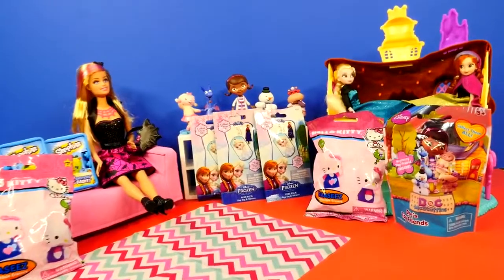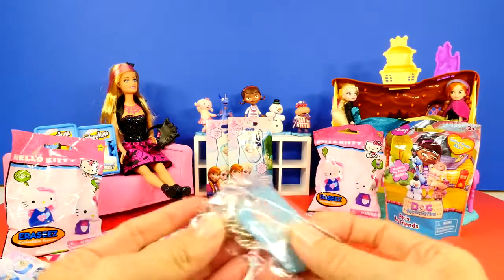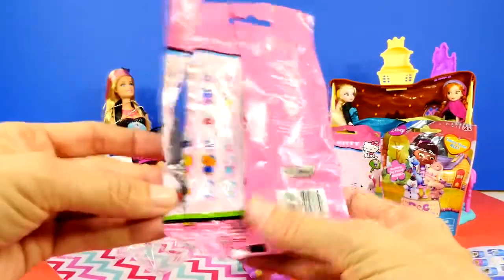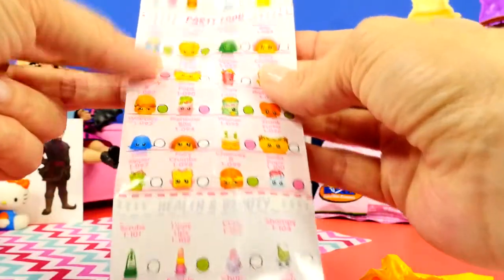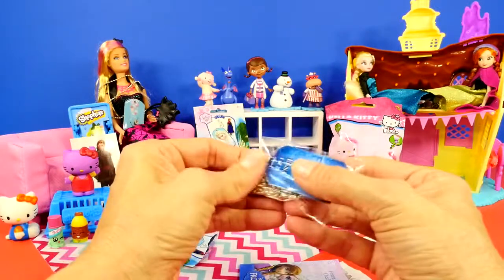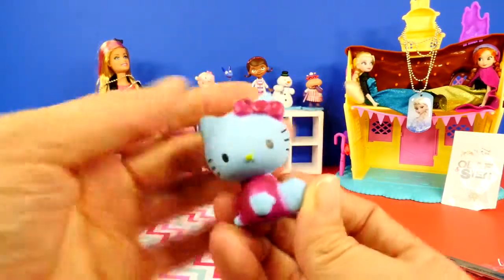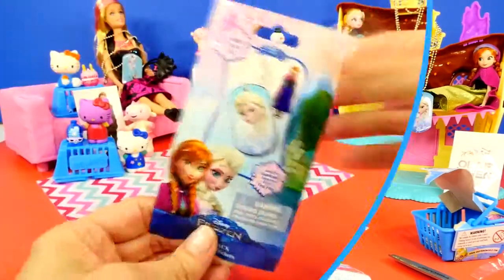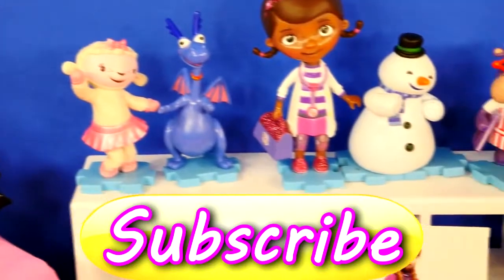BLIND BAGS Disney Frozen Dog Tags Hello Kitty Doc McStuffins Shopkins Surprise Toy Baskets